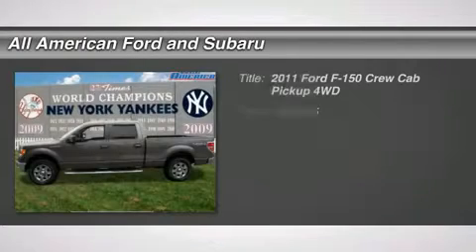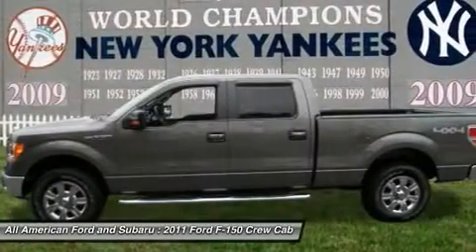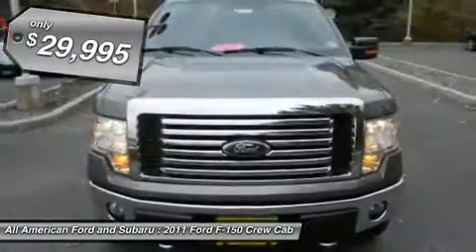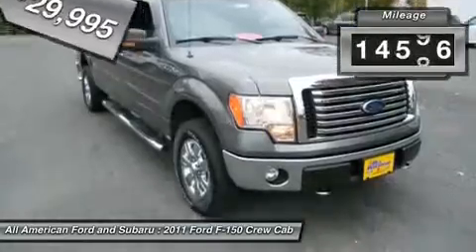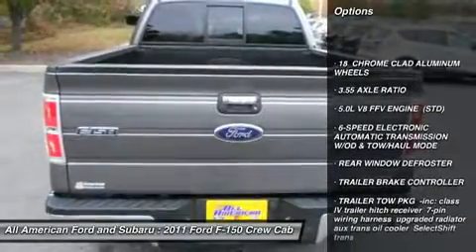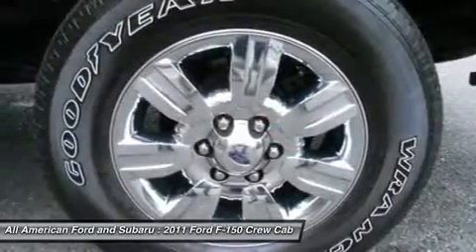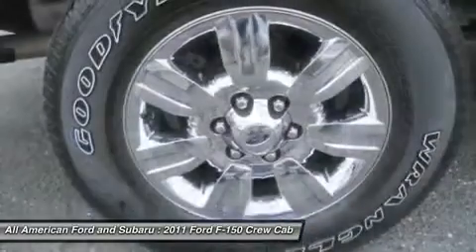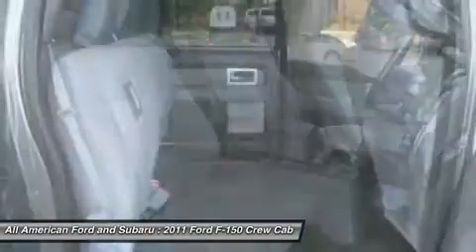Used 2011 FORD F-150 Old Bridge, NJ U89080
2011 FORD F-150 Old Bridge, NJ
Stock# U89080
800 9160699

 FORD CERTIFIED, AC, POWER WINDOWS, 4WD, POWER SEAT,XLT CONVENIENCE PACKAGE, SYNC, KEYLESS ENTRY, TRAILER BRAKE CONTROL, XLT CHROME PKG.

 By the way did I mention it's also Ford Certified giving you a 7 Year / 100K Warranty? 24/7 Roadside Assistance. 172-point inspection. However make a reasonable offer and we'll be sure to take you seriously! Whenever your vehicle needs to visit our shop we'll provide you with pick-up and drop off service, service loaner or while you wait check out the all new All American gym. We always offer low finance rates whether you have good or challenging credit. We offer a large selection of Extended Warranties to fix any budget. A CarFax report is available upon request. This Vehicle's Stock# is U89080.